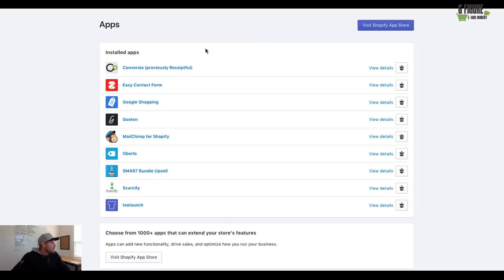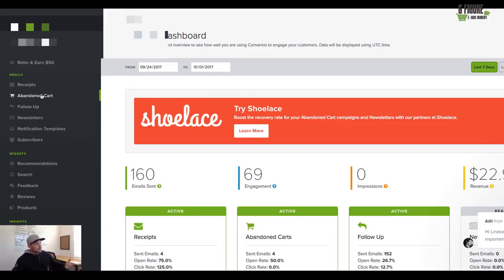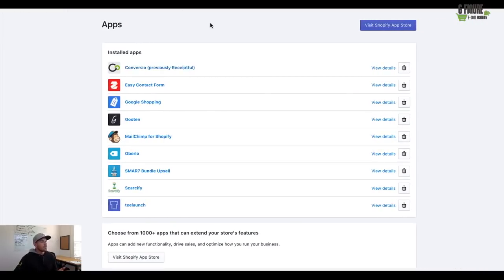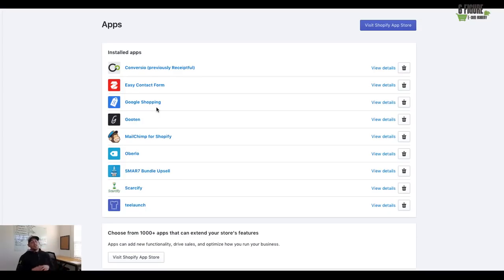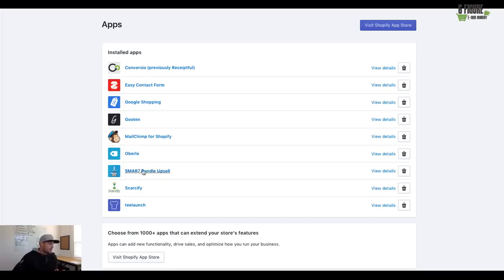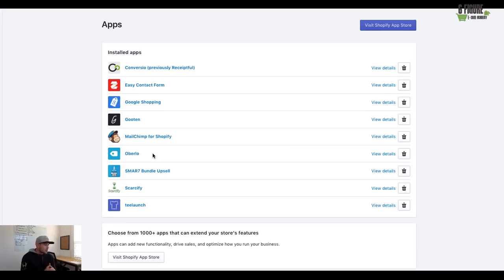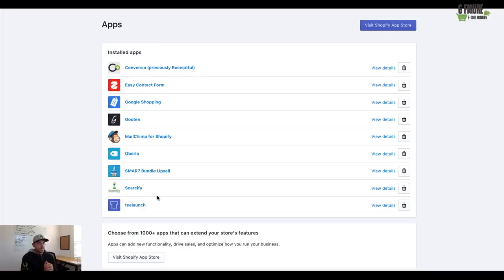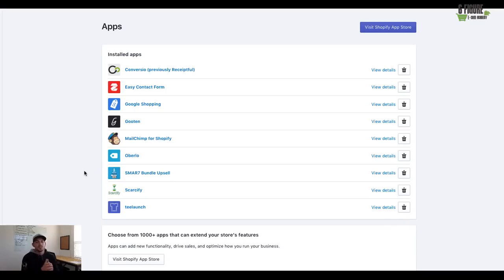Top Shopify Applications - Conversion App Mastery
I get a lot of questions from my students about the Best Shopify Apps to use for conversions as well as adding credibility to your store.
 In this video I go over the top apps that I use on my 6 and 7 figure earning Shopify stores free and paid.